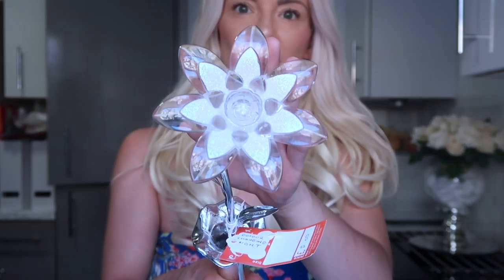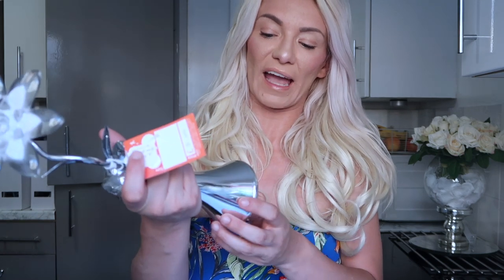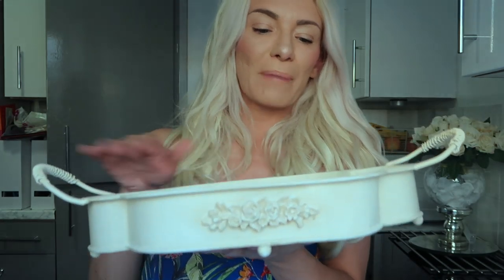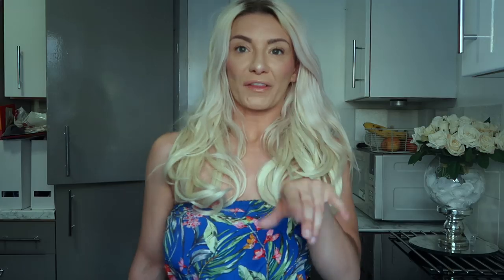CHARITY SHOP THRIFT HAUL | HOMEWARE | CATH KIDSTON | DKNY | ZARA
CHARITY SHOP THRIFT HAUL | HOMEWARE | CATH KIDSTON | DKNY | ZARA | BARGAIN SHOPPING

Hello Everyone! Welcome to my first ever Charity Shop Thrift Haul! 😘

I love a good bargain and I go into Charity shops/ Thrift stores ever so often to find some hidden gems plus I liked to look for items I can upcycle to my taste or restore to its former glory. I get alot of my DIY inspirations from charity shops and I thoroughly enjoy thrifting!

I hope you all enjoy this video and let me know in the comments if you would like to see more videos like this and if you haven't already please SUBSCRIBE! I would love to have you on my channel.

Love you all so much ! xxxxxx 😘💖😘💖